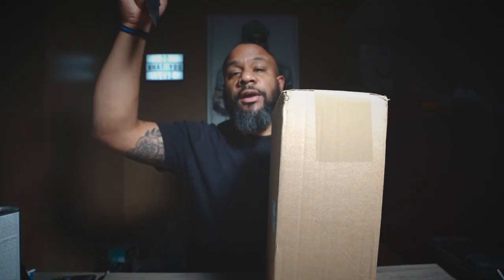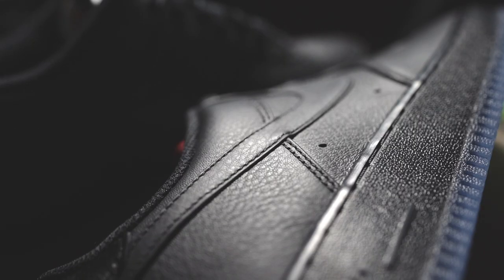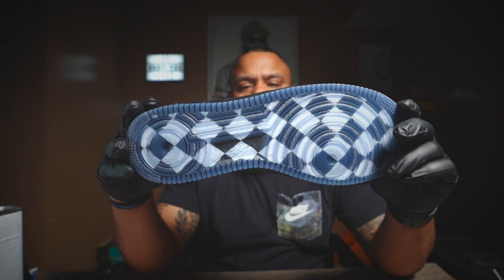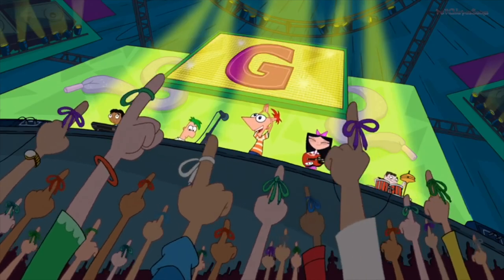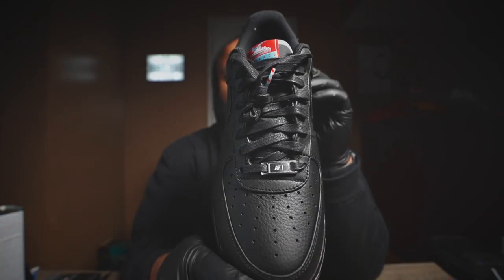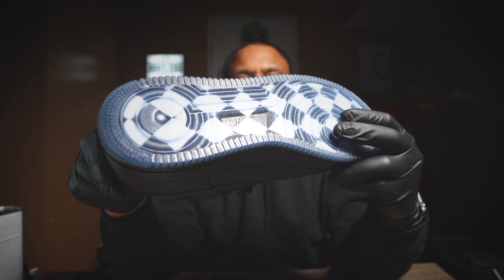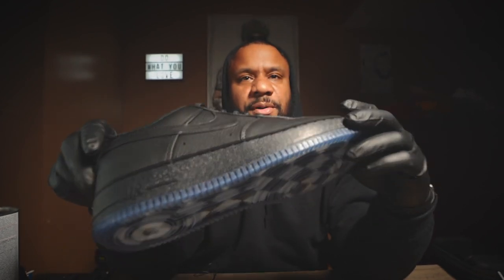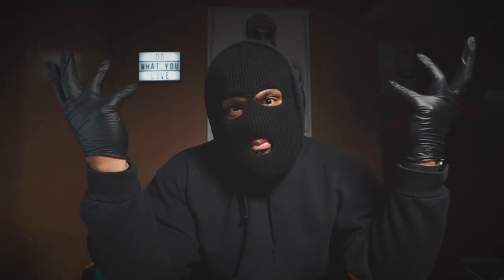Air Force 1 - All For One - Chicago | Unboxing & Review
My GEAR For 2020 Photography/Filmmaking/Vlogs:
Main Lens
2nd Lens
Telescopic Lens
Small Tripod/Vlogging
Wireless Microphone
ND Filter
GoPro Hero 7 Black
My Drone